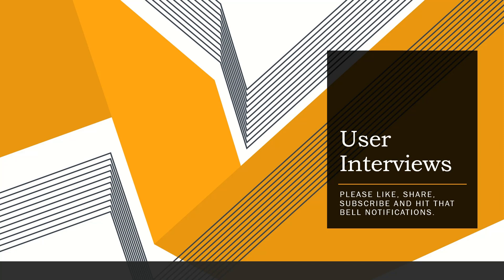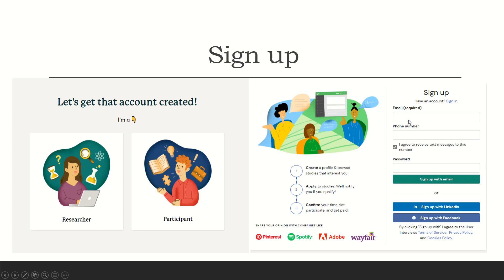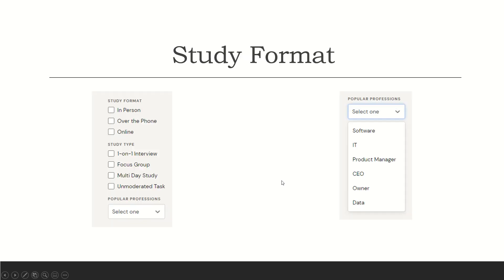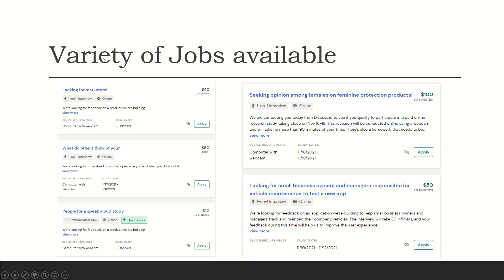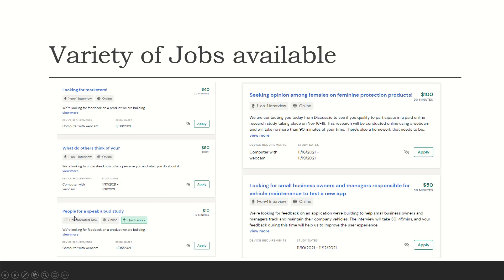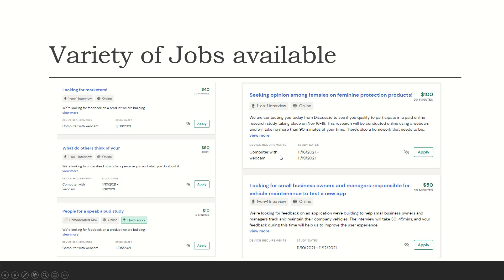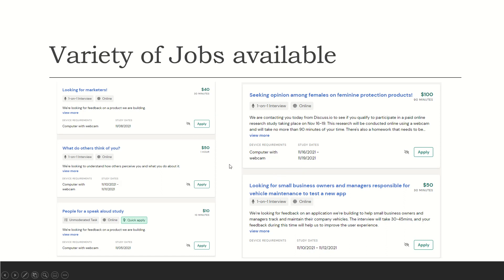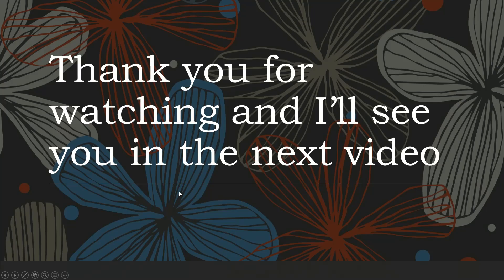Side Hustle- User Interviews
Hey everyone this is the side hustle queen bringing you another side hustle. Check out User Interviews. They have a lot of great studies to choose from. You get paid via Gift Cards and they are high pay studies.